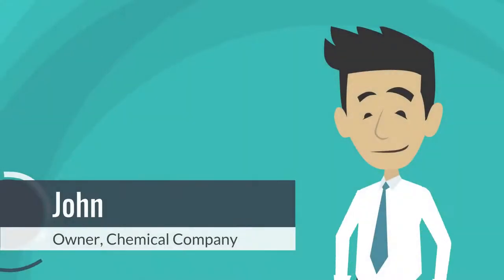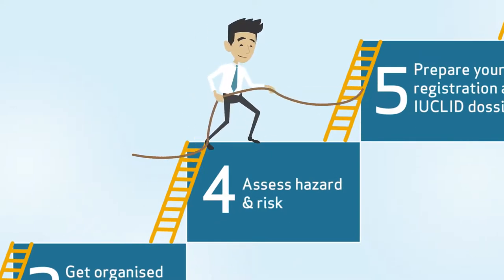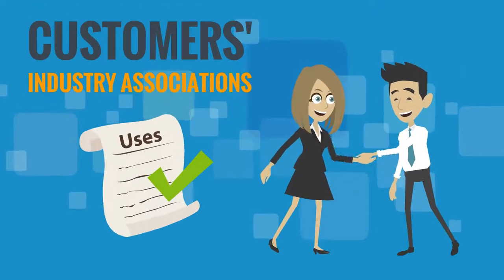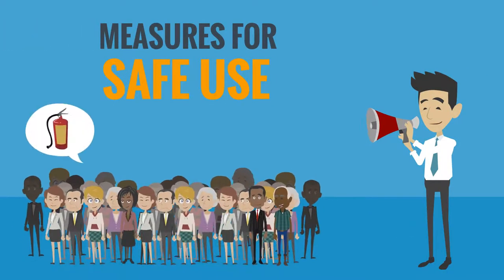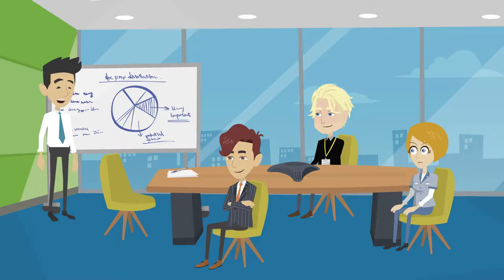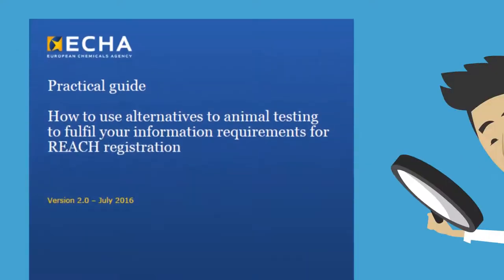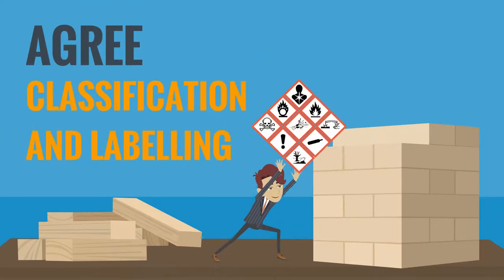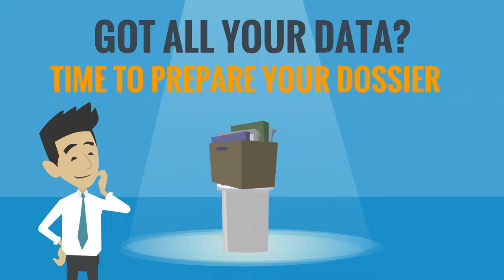REACH 2018: Assess hazard and risk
Meet John. He owns a small family business manufacturing and importing chemicals in the EU.

John takes you with him on his journey through the different challenges companies face when registering their chemicals for the REACH 2018 registration deadline of 31 May 2018.

He has made it to the fourth step for successful registration, assessing hazard and risk.

Join John on his journey and don't be late!

Copyright: European Chemicals Agency 2017